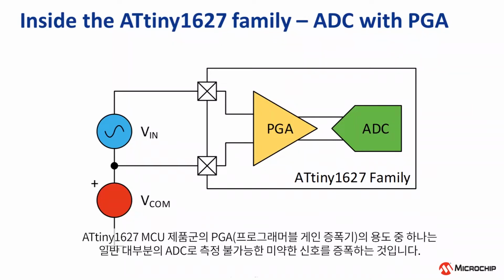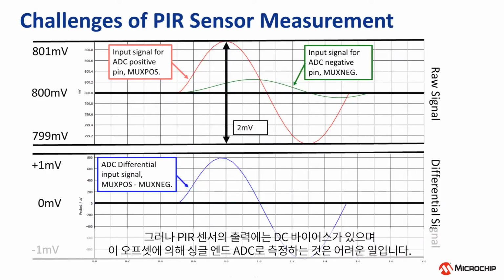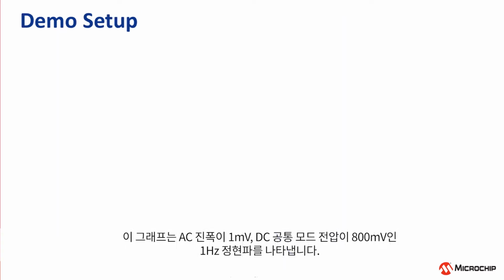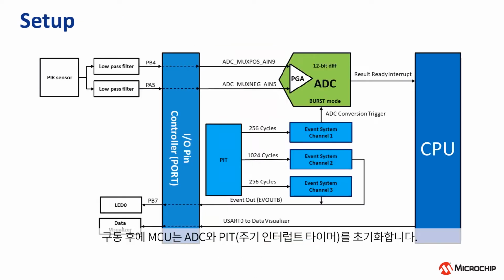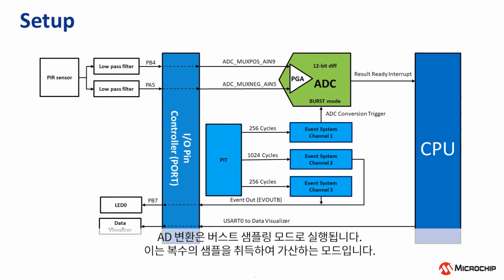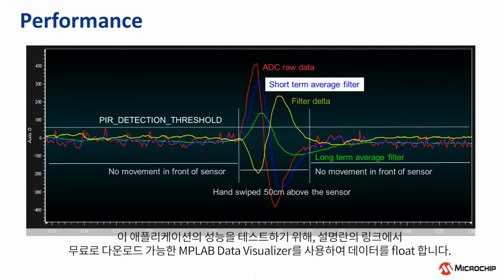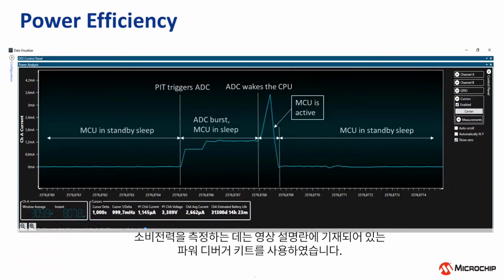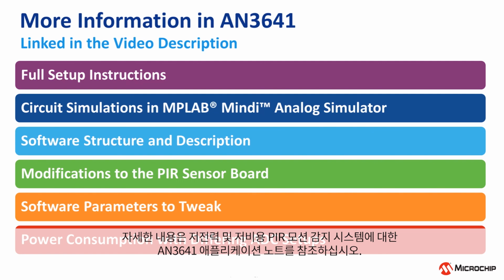ATtiny1627 MCU 제품군을 통한 수동 적외선(PIR) 모션 감지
수동 적외선(PIR) 센서는 사람이 들어오거나 나가는 것과 같은 환경 변화를 감지하는 수단으로 널리 사용됩니다. ATtiny1627 마이크로컨트롤러 제품군이 이러한 신호를 측정하는 방법에 대해 자세히 알아보십시오.